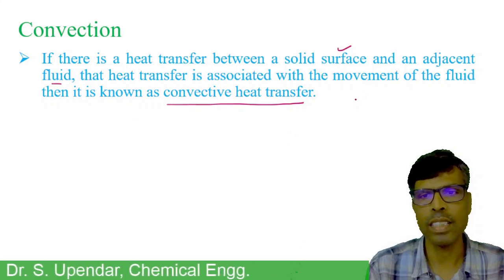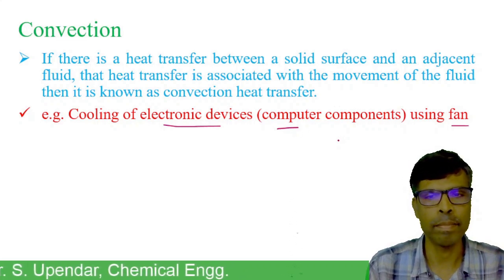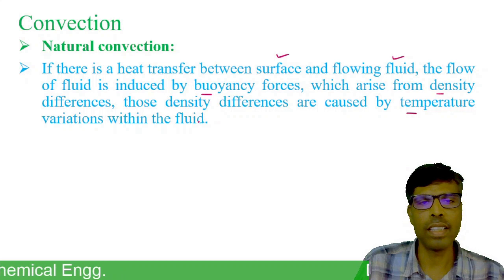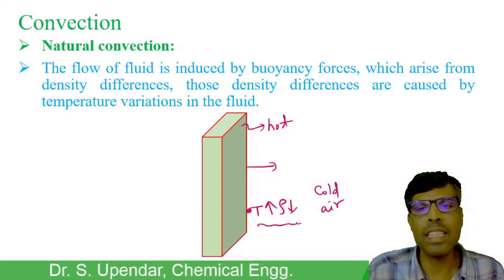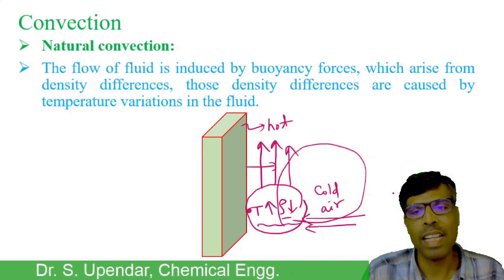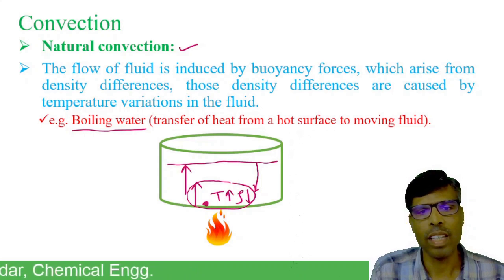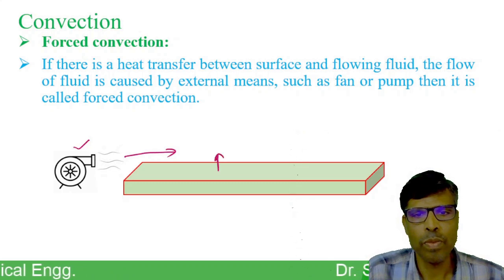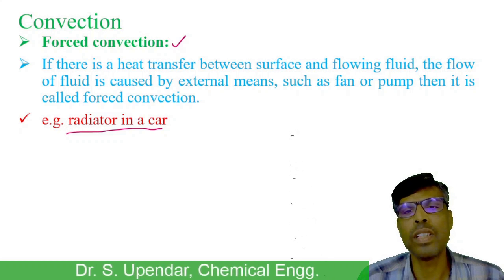Convection | Heat Transfer | Chemical Engineering | Pharmaceutical Engineering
Definition of convection, types of convection with examples

Subtitles are available in the English language (Click CC icon on your video screen to see Closed captions)